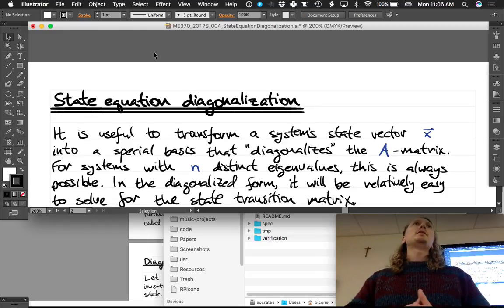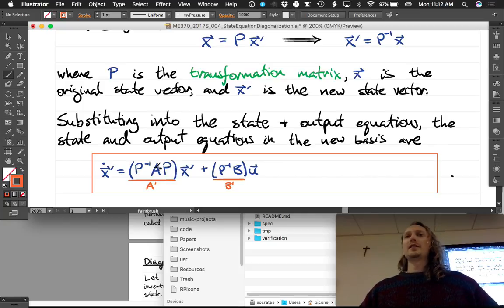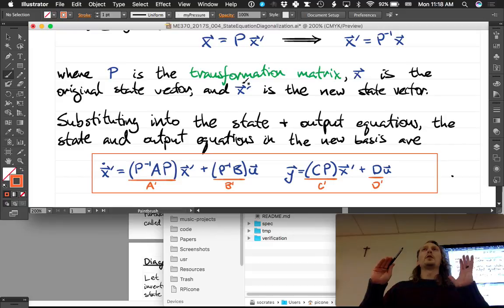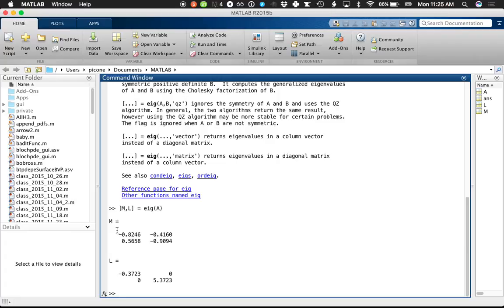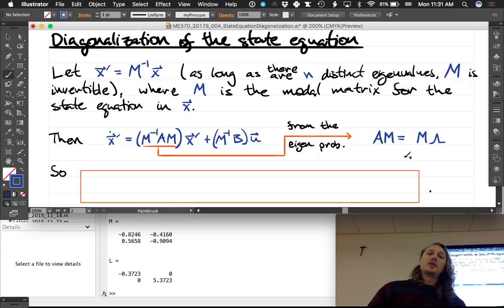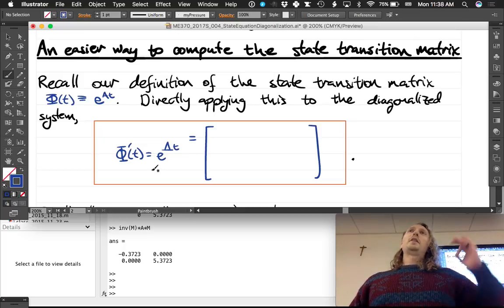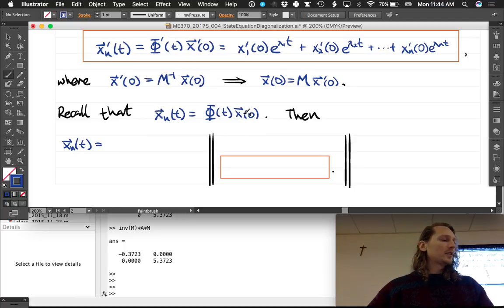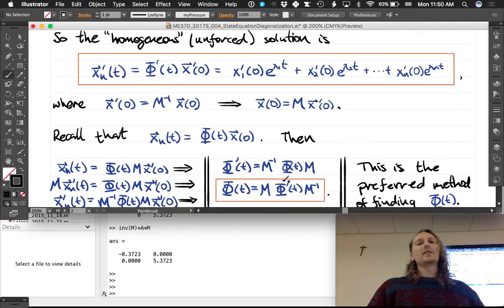System Dynamics and Controls: Lecture 004 State Equation Diagonalization.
ME 370 System Dynamics and Controls Spring 2017: diagonalization of the state equations. Modal matrix..